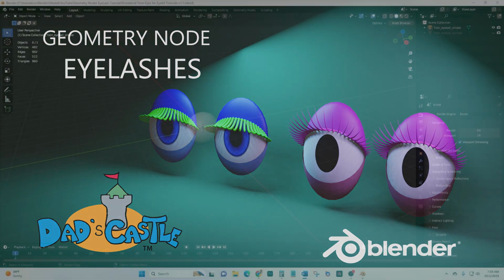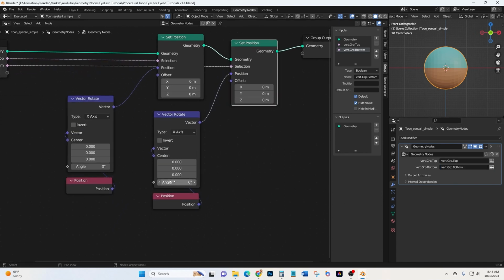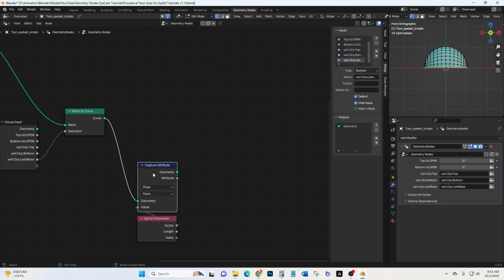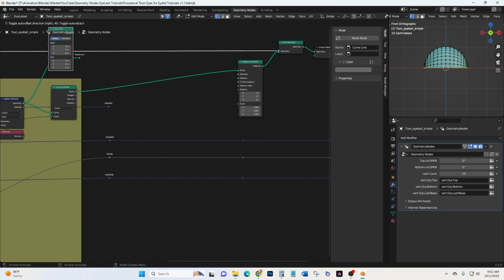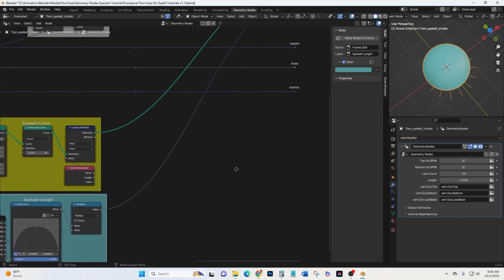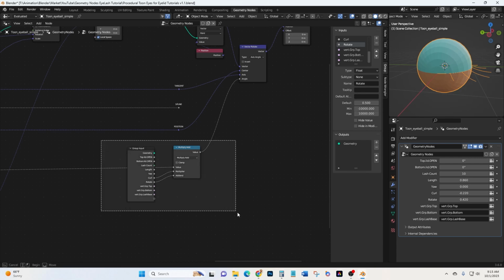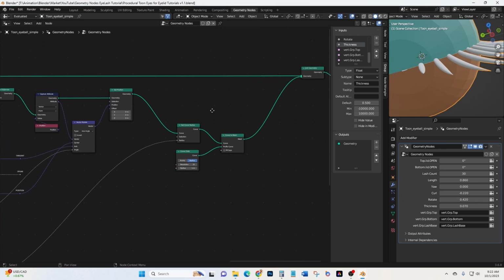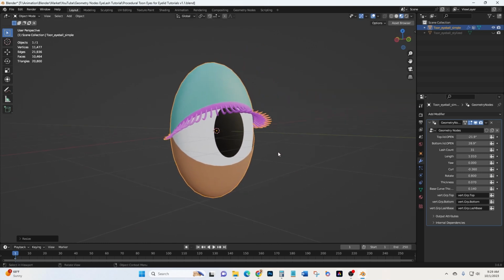Tutorial: Geometry Node Eyelids with Eyelashes for Stylized Cartoon Eyes in Blender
Note for Blender 4.2 and above: for aligning eyelashes to base curve (timestamp 22:40), replace the "Align Euler to Vector" node with "Align Rotation to Vector" node.

This tutorial adds eyelashes to my previous geometry node eyelids. Create stylized rig-ready cartoon eyelids with eyelashes controlled by very easy and simple geometry nodes.  This tutorial adds the eyelashes to my previous eyelid tutorial.  Watching the previous tutorial is not required, but helpful to understand the eyelid process.

When converting my cartoon characters into 3d, there seemed to be no easy way to create flat oval shaped eyelids. I tried using lattices, snapping drawn grease pencil lids, and shape keys. None were very repeatable and required a lot of tweaking to work. Then geometry nodes came to the rescue! By orienting a sphere for longitudinal eyelids, we can move the surface geometry with “Vector Rotate” nodes for a repeatable perfect fit with very little tweaking. The lids can be easily animated using drivers with whatever rig you choose. Note: will not likely work with eyes that have a cornea bump; it should be smooth. Enjoy and have a great day!

Get the fully finished file with the entire toon eye collection on Blender Market or on Gumroad

*** Want more learning? Special CGCookie Discount Offer: Get 20% off your first 3 months of a monthly subscription plan using the code "Bruce20".  to get started now. (note currently works only with credit card payments, not yet PayPal) ***

00:00 Intro
00:15 Modeling the eyelids
03:47 Adding geometry node controls
09:30 Creating eyelash base curve
20:34 Creating eyelash curve
22:40 Aligning eyelash curve to base curve
23:55 Eyelash length controls
27:42 Eyelash yaw
30:15 Eyelash curl and rotate
35:15 Eyelash thickness
40:25 Adding base curve thickness
46:25 Adding color
47:10 Testing and finishing up